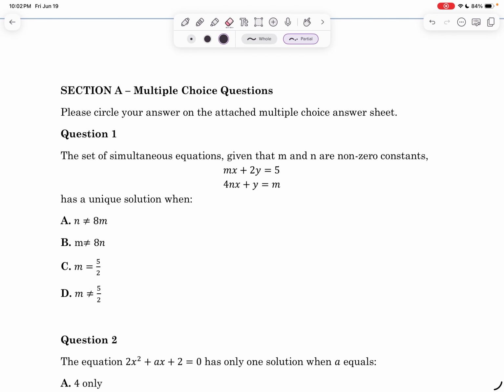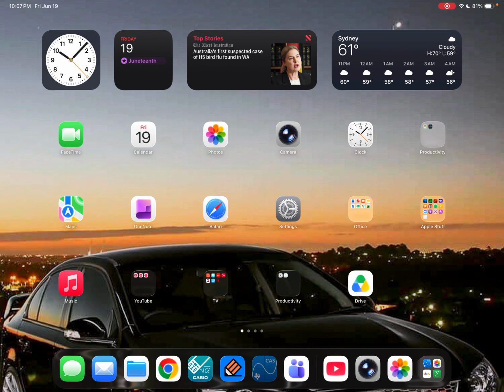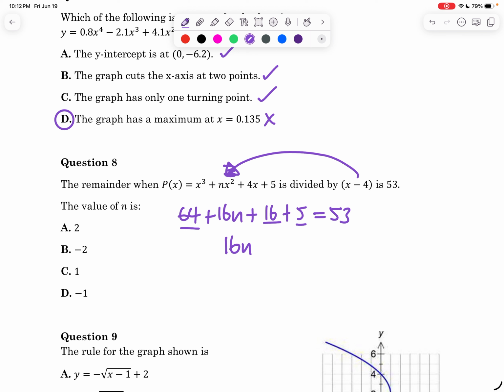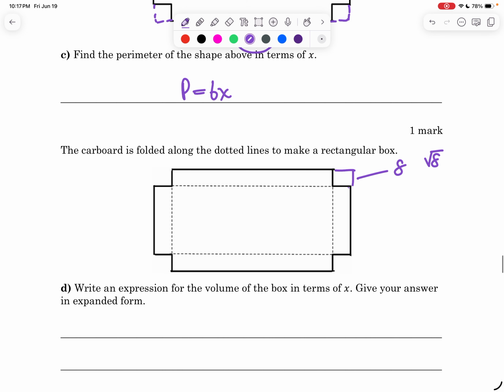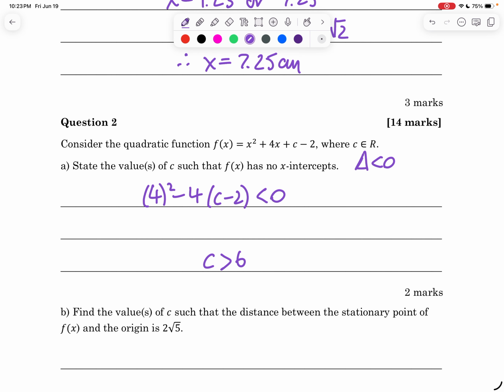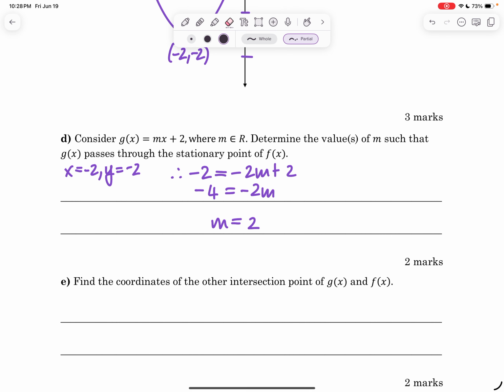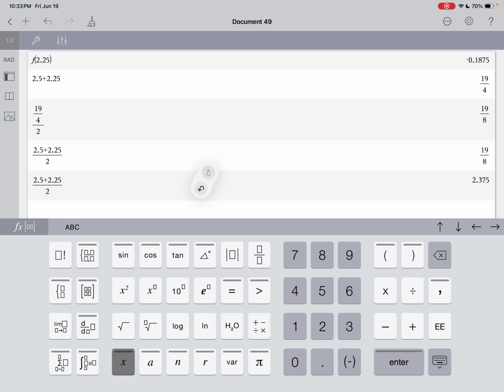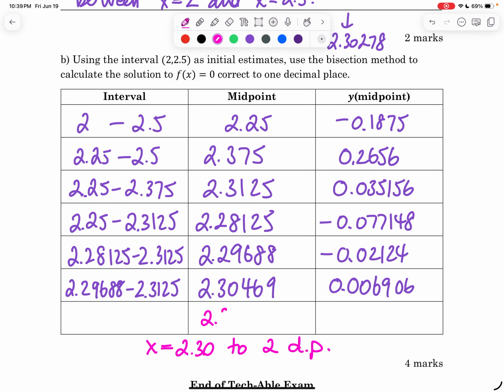June 19, 2026